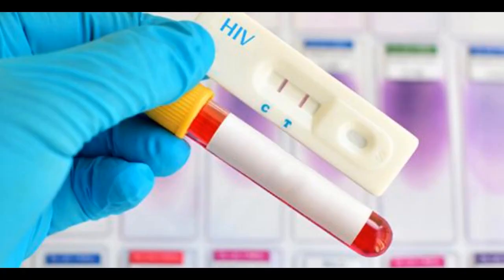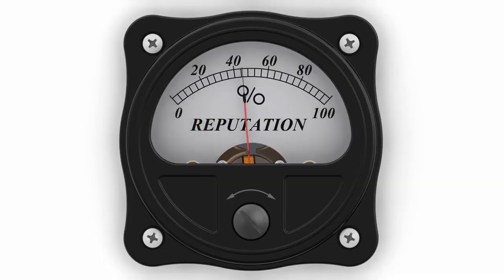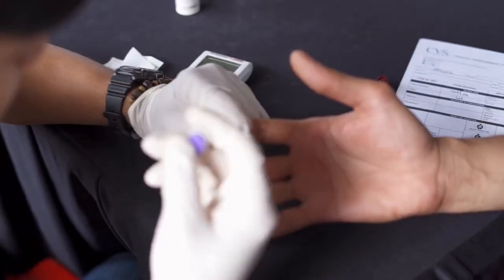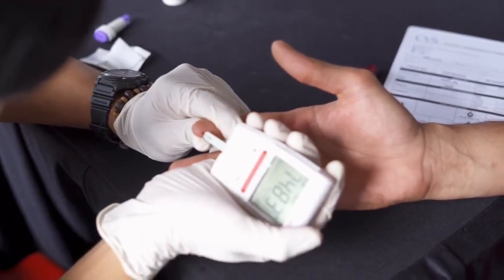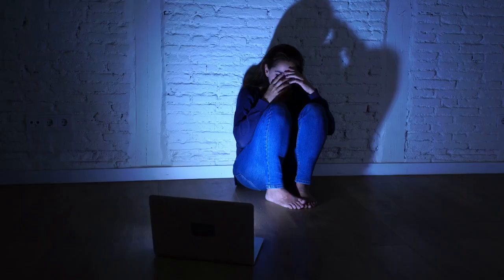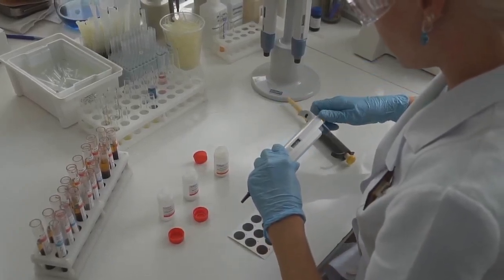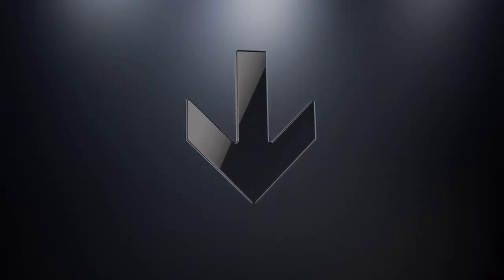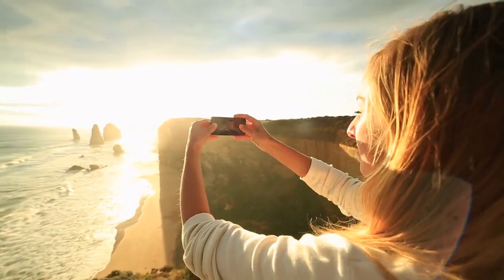HIV test accuracy after 6 months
What is HIV test accuracy? and what is HIV test accuracy after 6 months? HIV test accuracy is affected by many things like HIV window period, user errors, type of test used etc. HIV RNA tests and 4th generation tests are the most accurate and rapid HIV tests less accurate.

TOP VIDEOS.

3. What is HIV p24 test